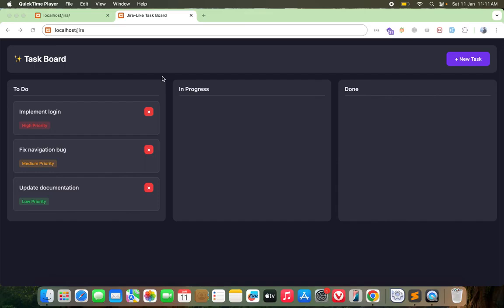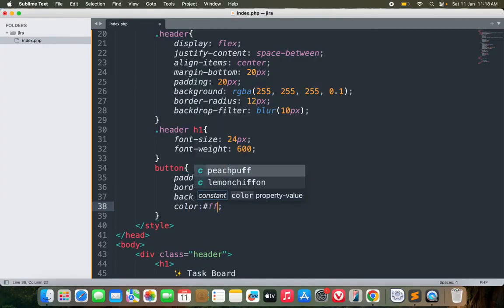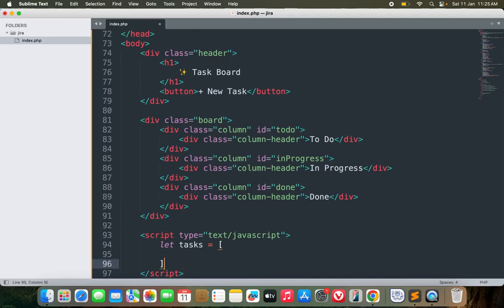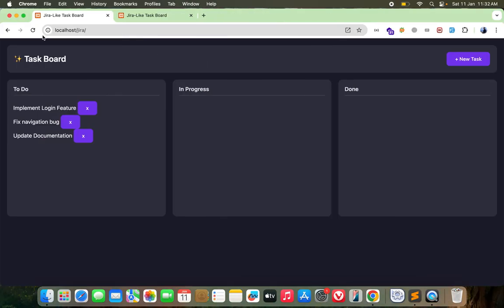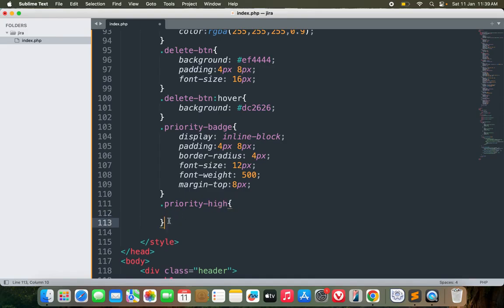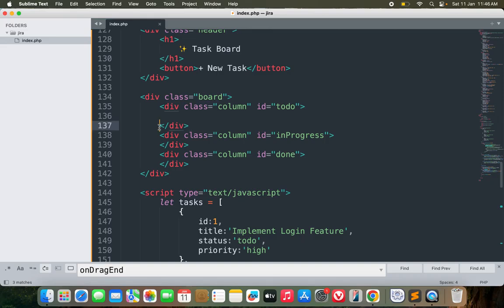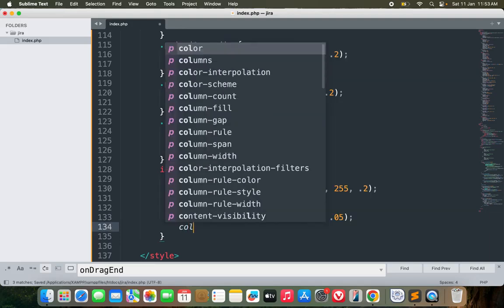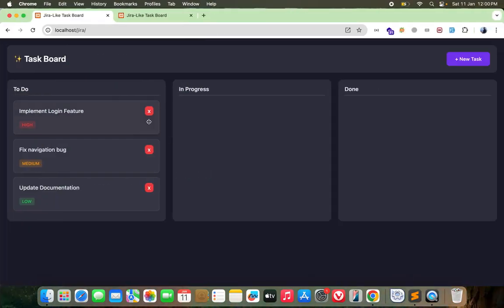Jira Like Task Board Using JavaScript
This video discusses the development of a simplified, Jira-like task management application using JavaScript, HTML, and CSS. This web-based application allows users to add tasks, categorize them into different statuses (To Do, In Progress, Done), prioritize them, and drag-and-drop tasks to manage their workflow.